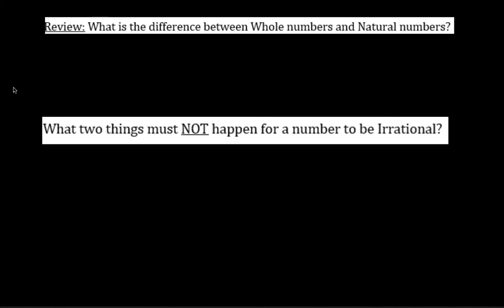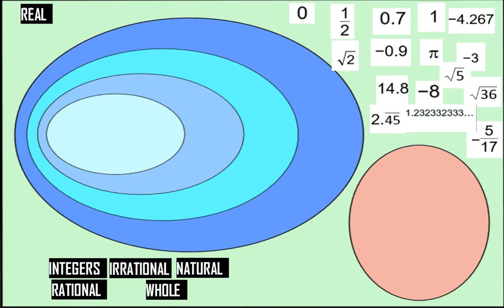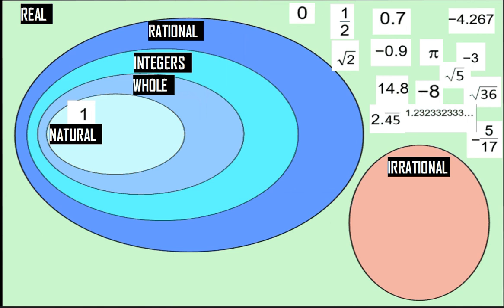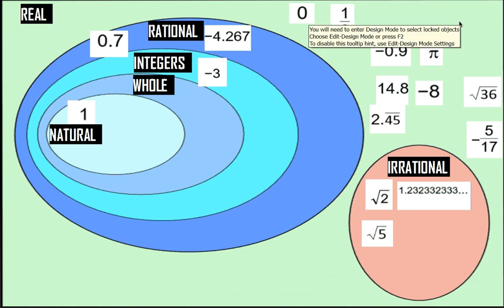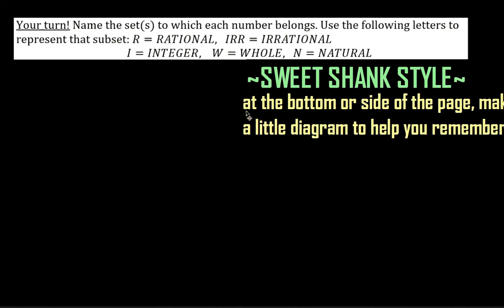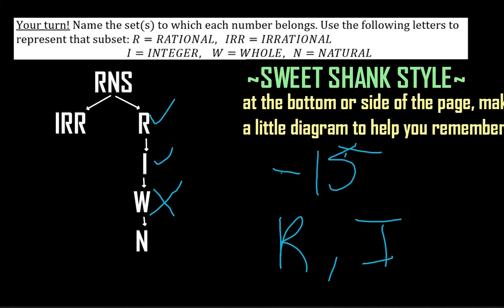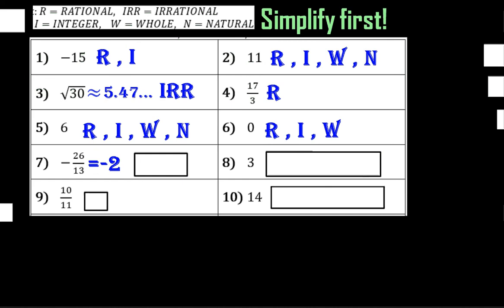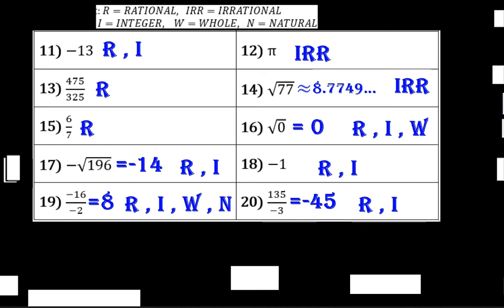Real Number System - Notes 2